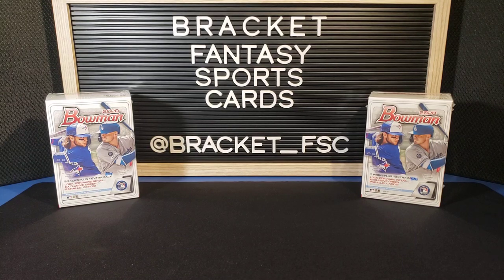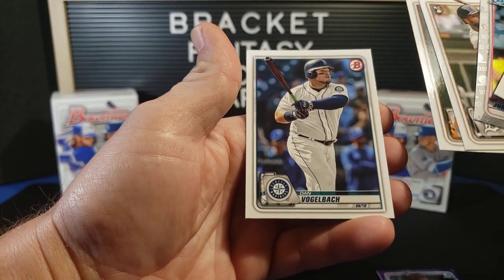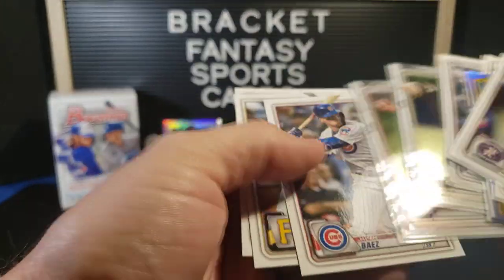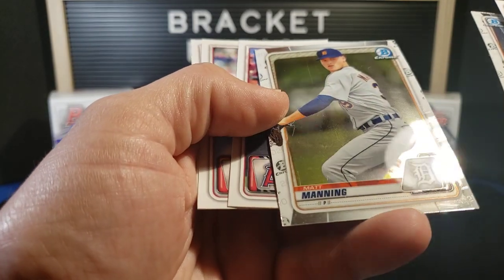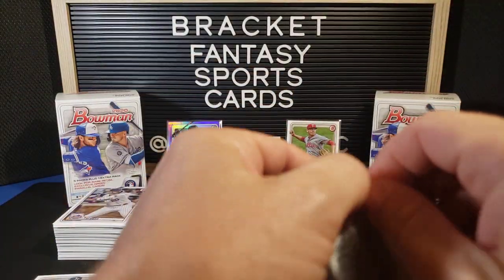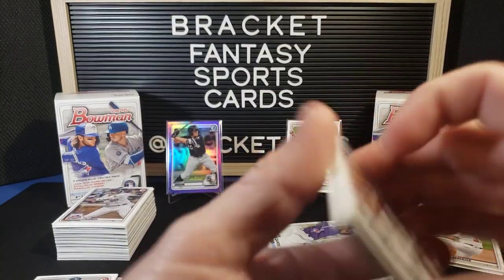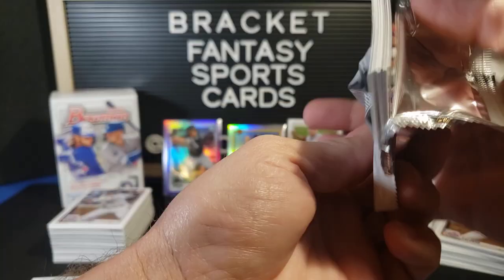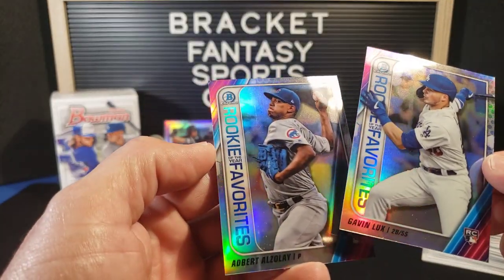Baseball Week - Day 3: 2020 Bowman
Third installment of our week-long run of baseball card rips featuring the awesome 2020 Bowman.  Pulled an auto and a ton of great rookies!